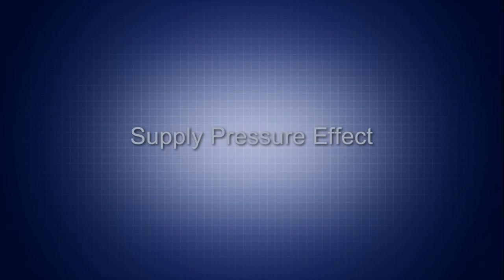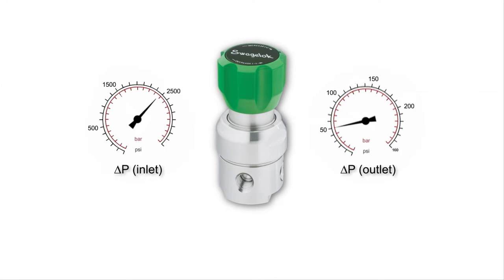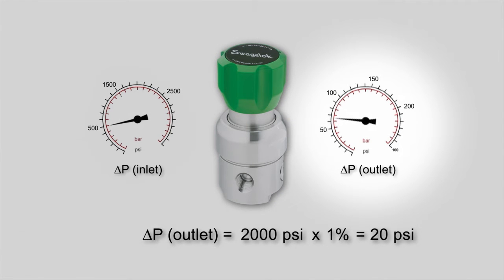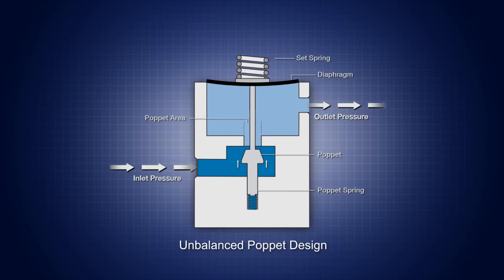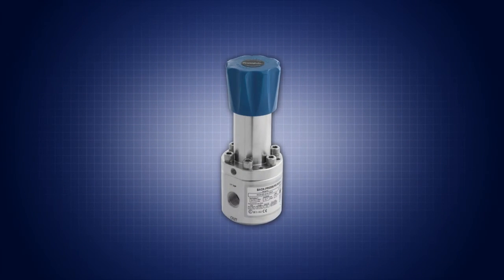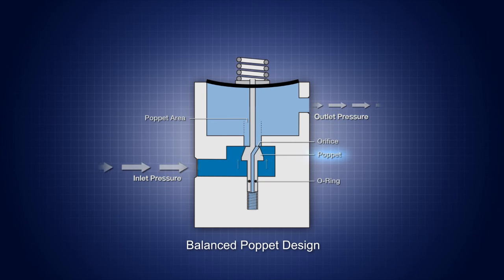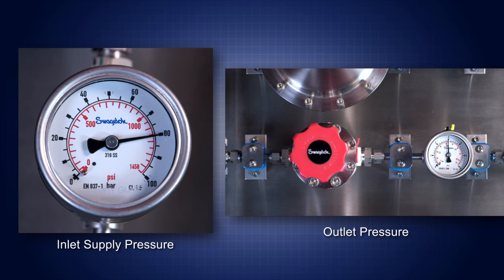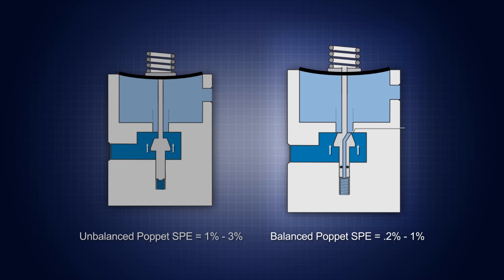How to Manage Supply Pressure Effect (SPE) Part 1 | Tech Tips | Swagelok [2020]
Learn how to manage supply pressure effect (SPE) in a regulator by implementing a balanced poppet design. Supply pressure effect is defined as a change in outlet pressure due to a change in inlet or supply pressure. Note that this change is inversely proportional. That is, if the inlet pressure decreases, there will be a corresponding outlet pressure increase (and vice versa). This video shows how a spring-loaded, pressure-reducing regulator is susceptible to SPE (especially in high-flow applications) and what you can do about it.